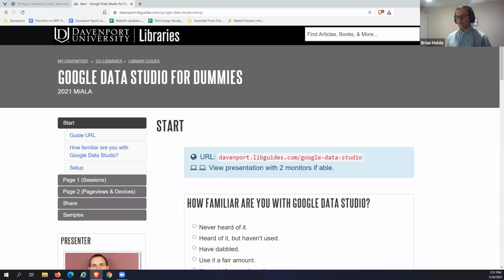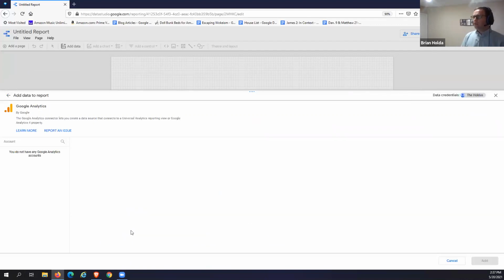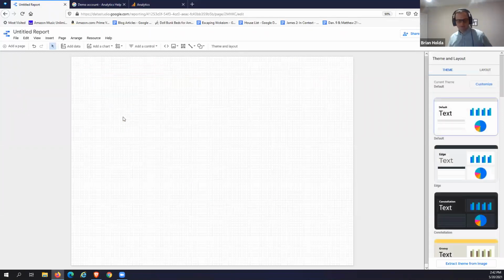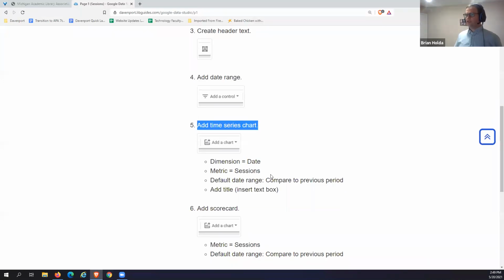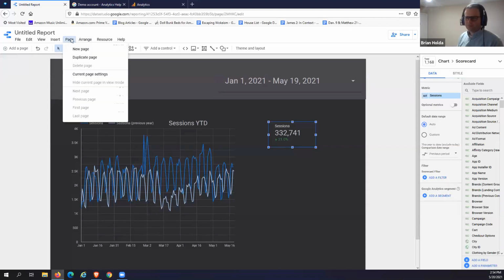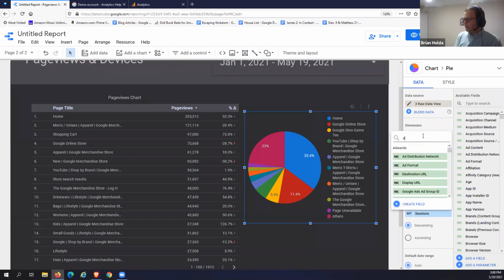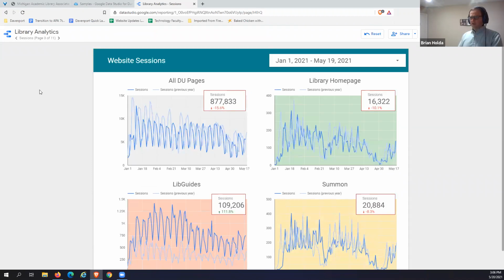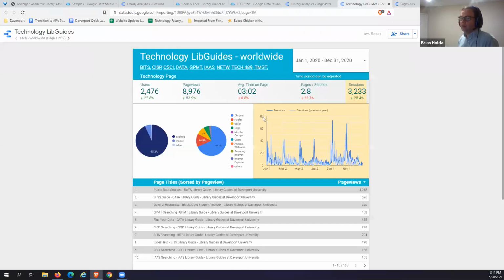Google Data Studio for Dummies